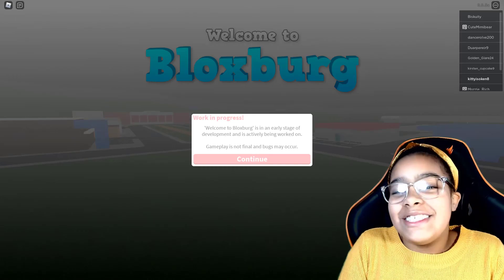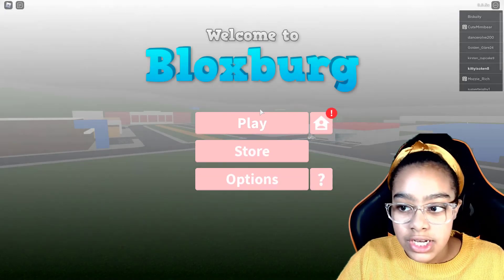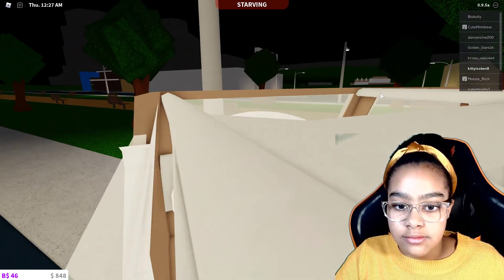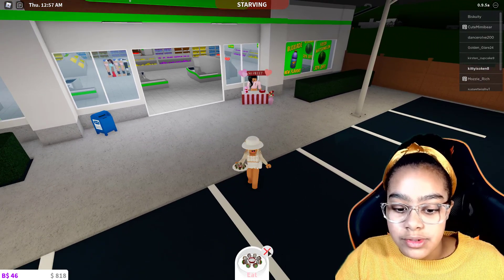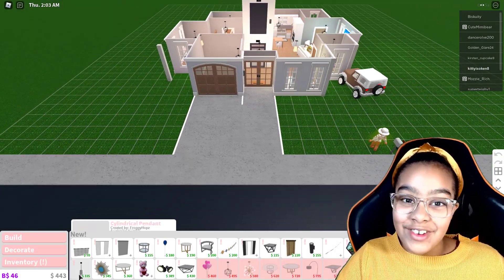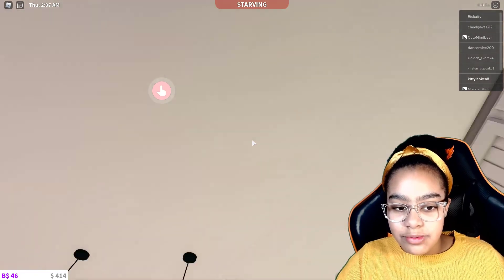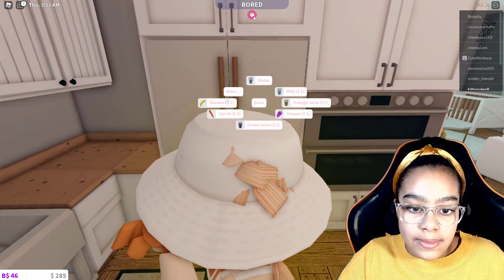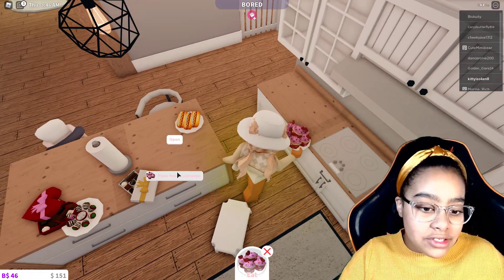Bloxburg New 0.9.5a Update Valentine's Day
Today I am  Reviewing Bloxburg New Update Valentine's Day